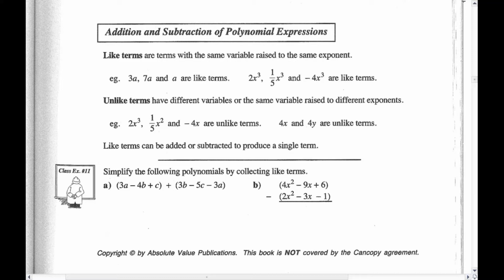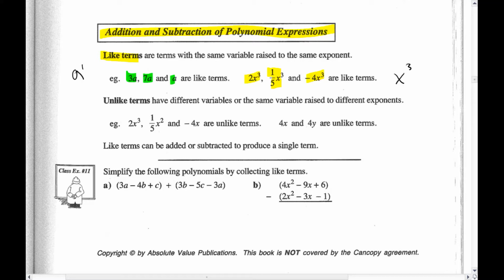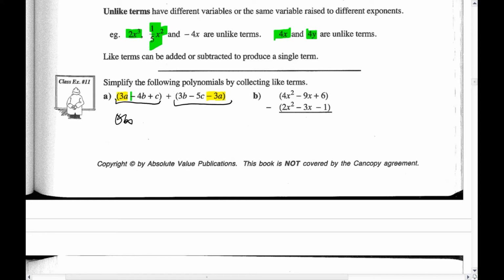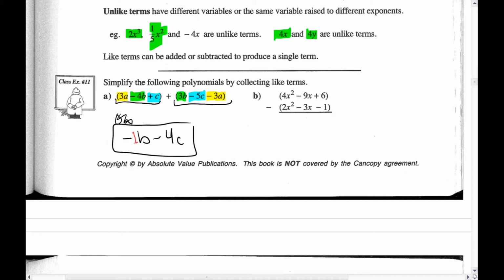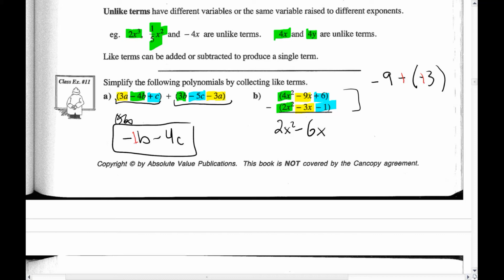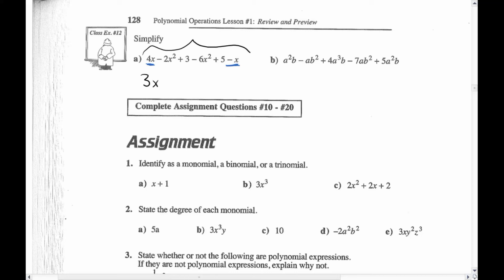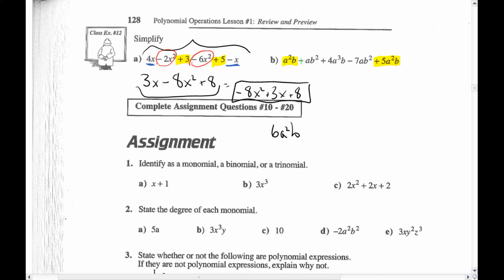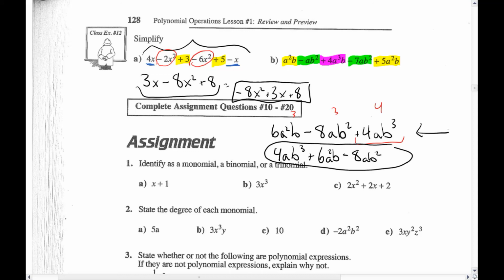Polynomial Lesson 1 part 2